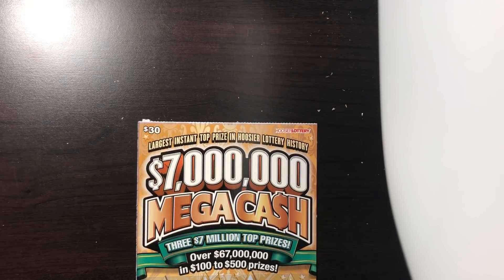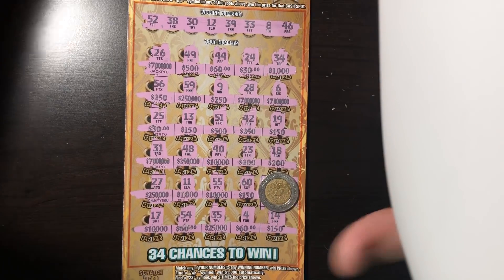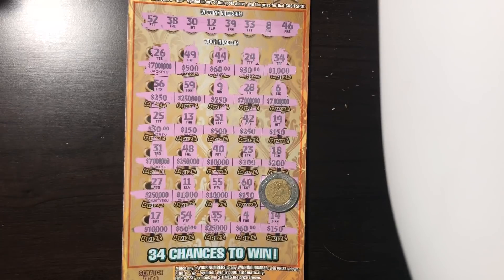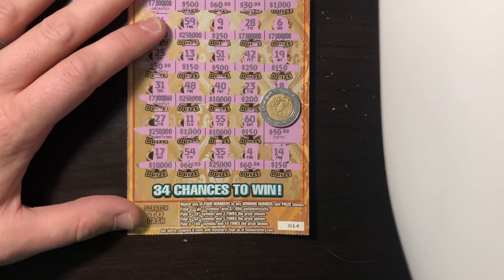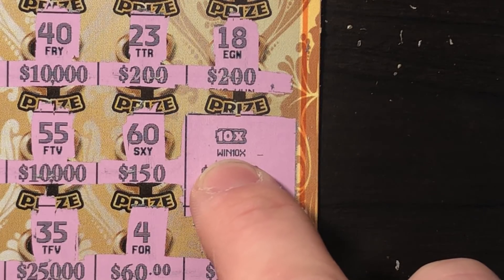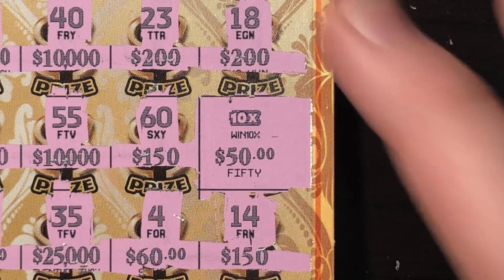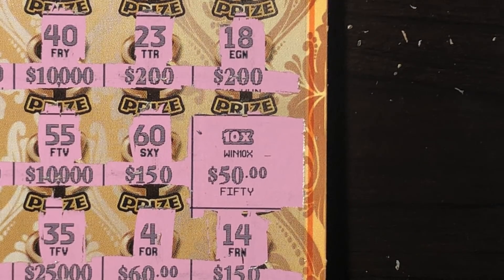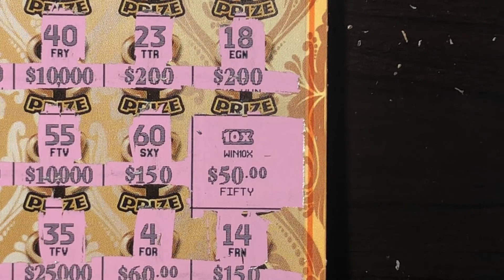PROFIT! 10X COMES OUT TO PLAY!